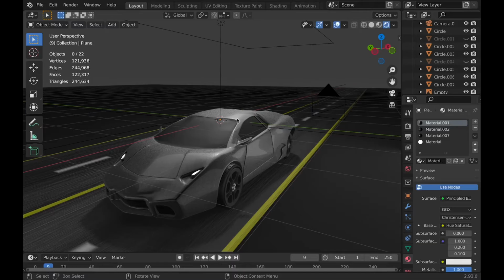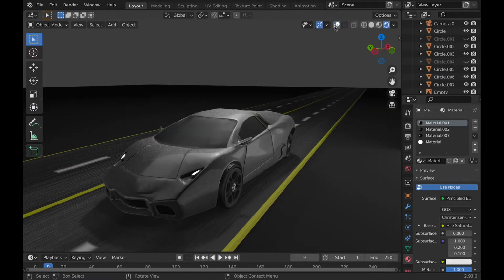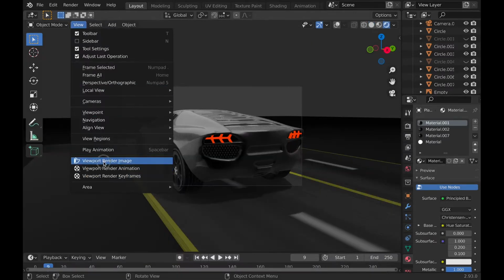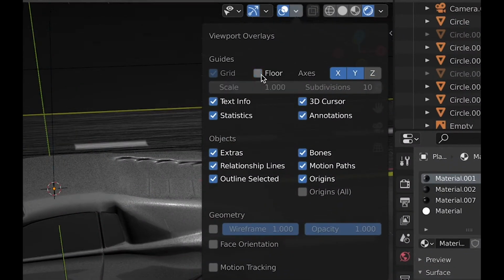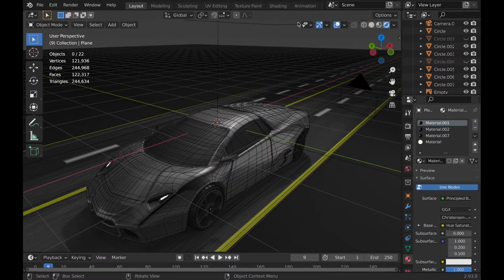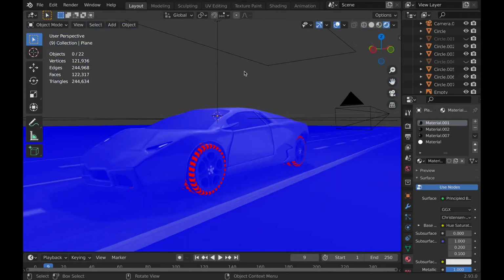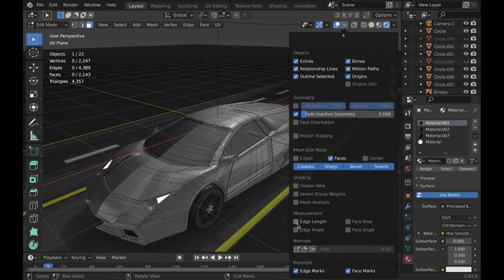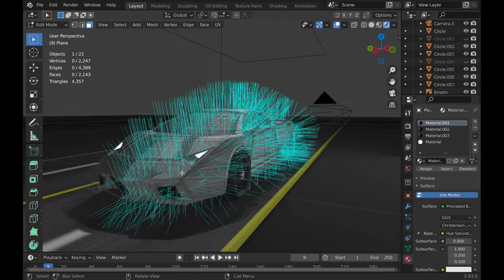How to Use Viewport Overlays In Blender!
Today I give a basic overview of the viewport overlays. These are useful for visual things.

Enjoy :D